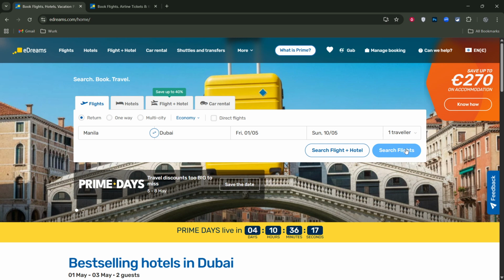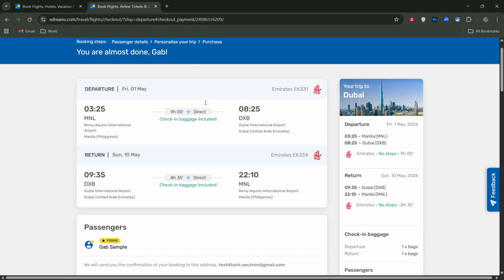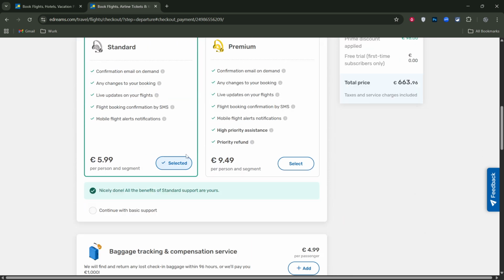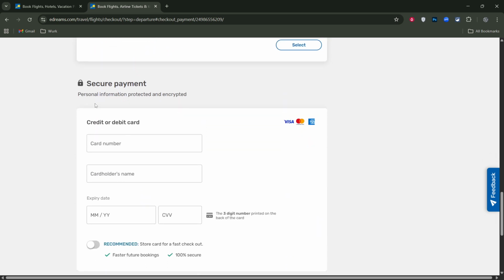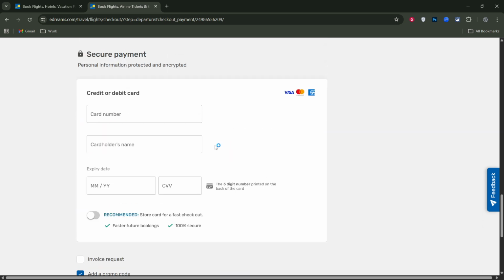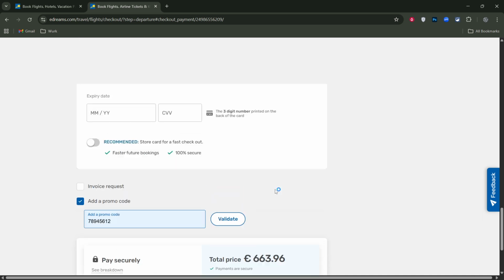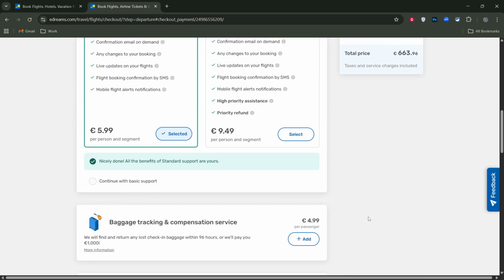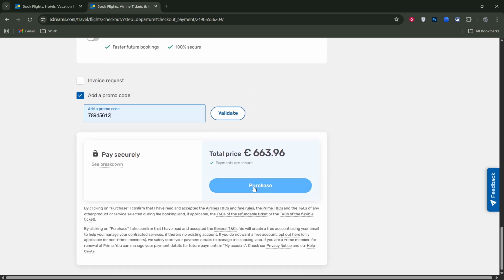How to Use eDreams Voucher [2026 Full Guide]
How To Use eDreams Voucher

In this video, we show you exactly how to use an eDreams voucher to apply your promotional codes, redeem travel credits, and subtract discount values from your total booking checkout balance. Navigating the payment entry phase of your reservation engine allows you to inject alphanumeric credit codes into the dedicated promotional field, automatically updating your transaction balance before final payment authorization.

Utilizing your digital travel credits during the checkout sequence is an essential financial practice for optimizing your travel budget, recovering credit from past itinerary disruptions, and lowering overall out-of-pocket expenses. Correctly executing this promotional code validation updates your reservation manifest, synchronizes the database with your specific coupon rules, and ensures your discounted booking confirmation maps instantly to your secure tracking portfolio.

Technical Specs:
Software: eDreams Checkout Interface & Promotional Validation Engine; Feature: Voucher Redemption & Payment Adjustment